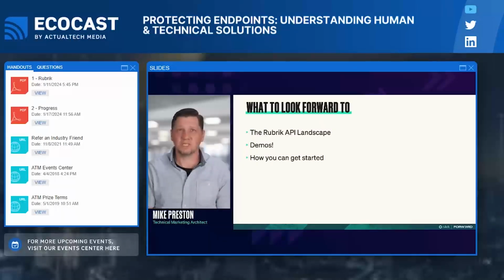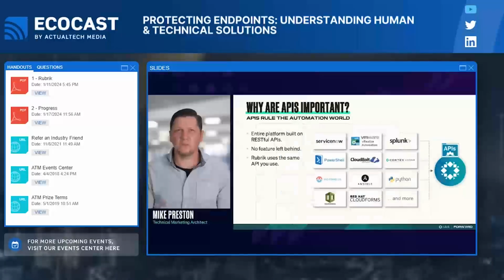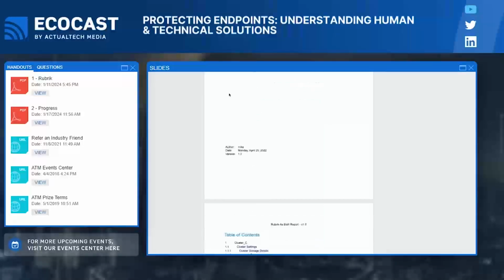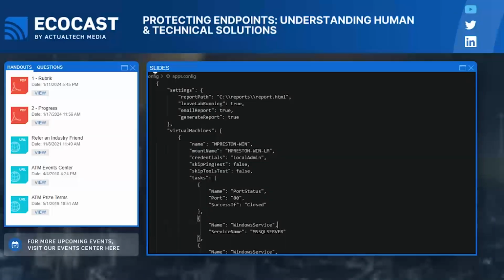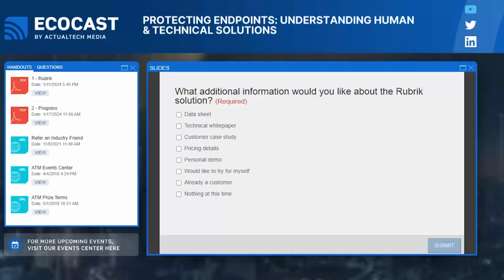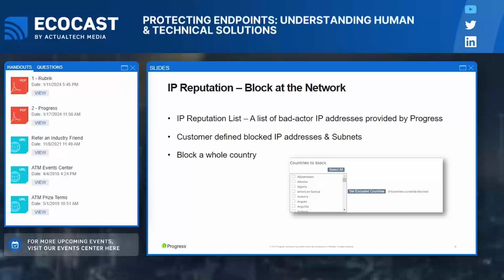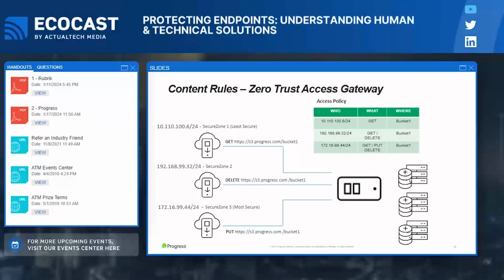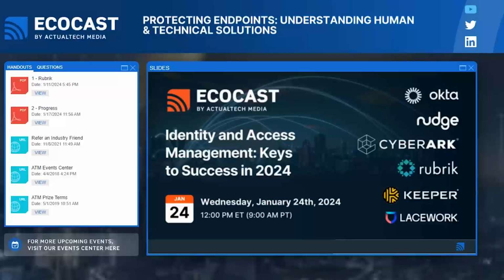Implement API Security - Before It's Too Late!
APIs are the lifeblood of modern digital ecosystems, but they also pose significant security risks.

Use of APIs is surging across industries as organizations leverage them to enable seamless integration among different systems, applications, and services – frequently across organizational boundaries. Businesses are increasingly participating in the API economy, collaborating with partners, vendors, and external services. With the proliferation of API usage, the attack surface for potential security threats has expanded, making API security crucial. Attackers have taken note. They’re targeting APIs to exploit vulnerabilities, gain unauthorized access to sensitive data, and execute various forms of cyber attacks.

Attend this EcoCast to learn about innovative solutions from forward-thinking companies who can help you in everything from assessing your exposure to locking down APIs to ensuring compliance.